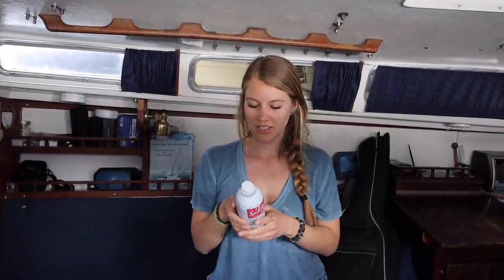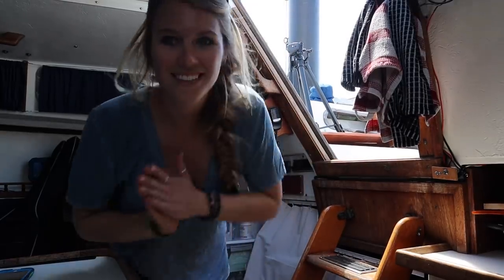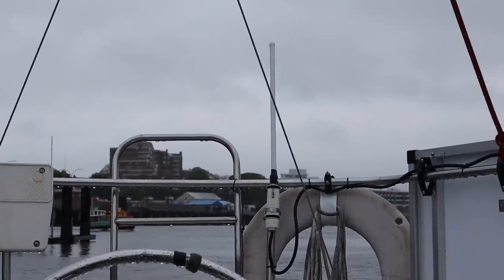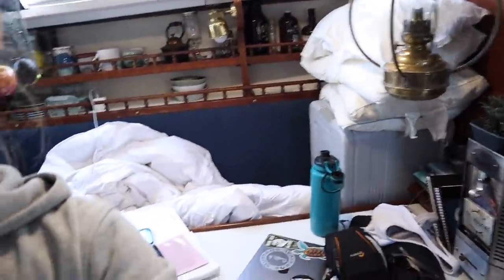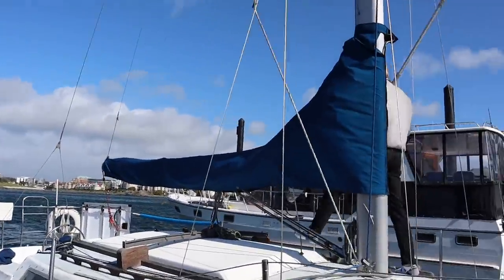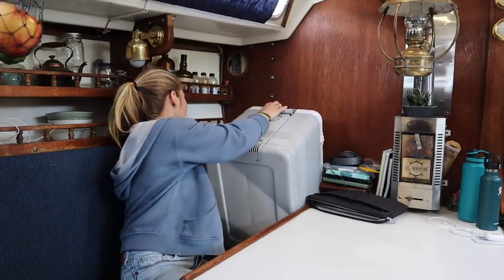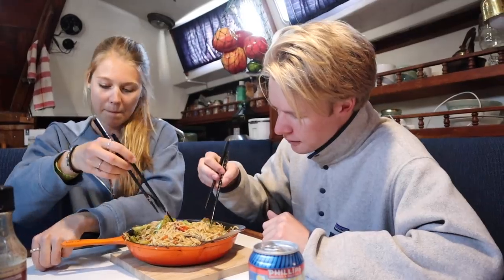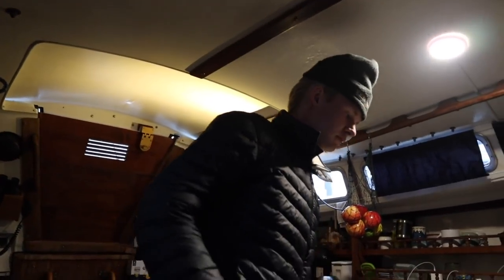Preparing to Go Off Grid in our Tiny Home (waiting for a weather window...)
This is it... our final weeks living at the docks before taking our boat (and tiny home) off grid. But first, we patiently wait for a good weather window. In addition to preparing our Catalina 30 sailboat for living off grid, we also faced challenging weather, from pouring rain, to wind storms, to an unseasonably low pressure system that hit the night before we planned to leave.

This week was a little chaotic, but we managed to get MOST of the things checked off our list before our departure! We're so excited to share some sailing content on here starting next Sunday!

If you enjoyed this video and want to support us directly, you can receive access to our episodes Ad-Free, our chat community, behind the scene updates and more
These videos are made possible by the generosity of viewers like you and we want to thank you so much for being here!

If you are new to the channel, Blue Moon is a 1978 Catalina 30 sailing vessel which we acquired in 2020. One year later we decided it was time for a road trip and built out a 1998 Delica to drive across the country. Now we live aboard the boat full-time, take weekend trips in the van, and explore this beautiful world.

J+G

Eric Smith
Fred Adrian
Gerald FitzGerald
Josh Klar
Paul H and Linda L
Tom & Siiri
Cathy Norrie
Dave Hines
Ed Mcormick
Eiso
Jamie
Jesse Milam
Jim M
Joseph DiMarino
King David
Michael Bingham
Moneysuckle
Paul Beadle
Scot Yount
Sean Perry
Simon Law

Taking Me High, Taking Me Low (Instrumental) by Gold Flow
Morning Solitude by Howard Harper-Barnes
Coming Home Again by Alexander Valentine
0:00 - In this episode
0:30 - We’re leaving at the end of the week
2:44 - Fuel and switching to DC power sources
7:38 - Pouring rain
10:52 - The wind storm is complicating things
15:59 - Our final day + a low pressure system
19:18 - Laundry and shower
21:43 - Off grid refrigeration (for now)
24:15 - Last meal on the dock
25:15 - Route planning + windy cold night
28:14 - Radio check
29:57 - Emergency sheet
30:36 - Next week (sailing)